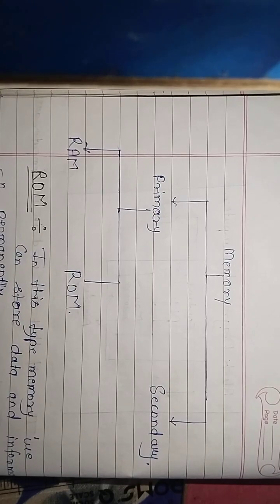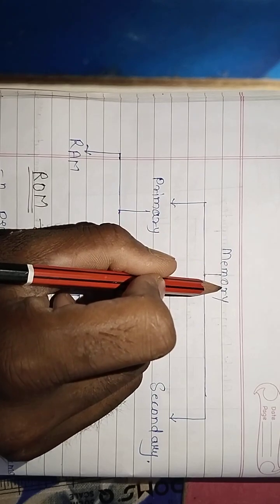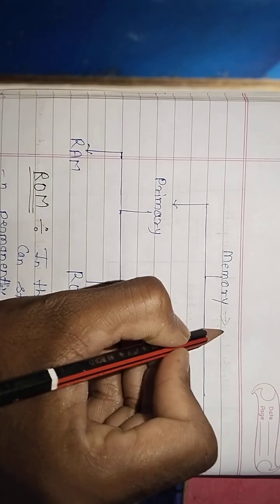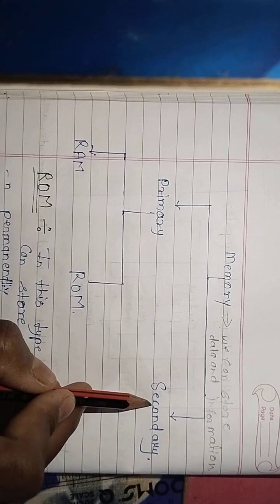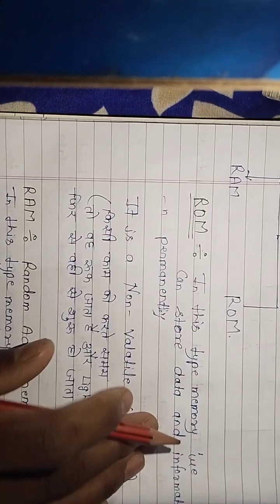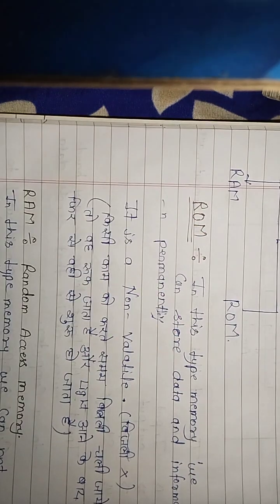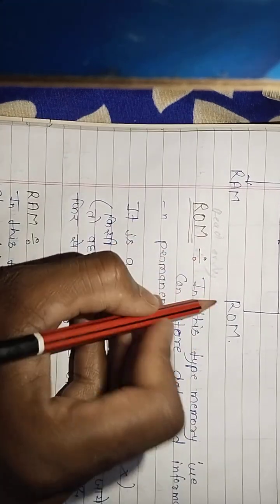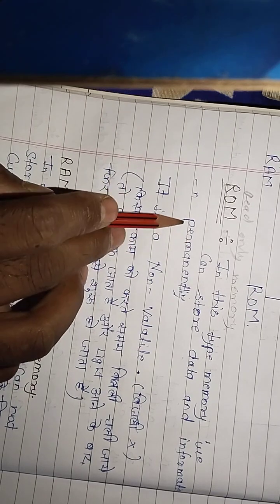computer memory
what is computer memory